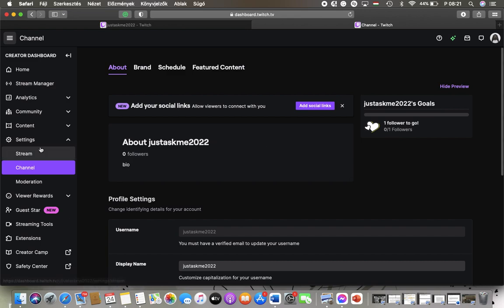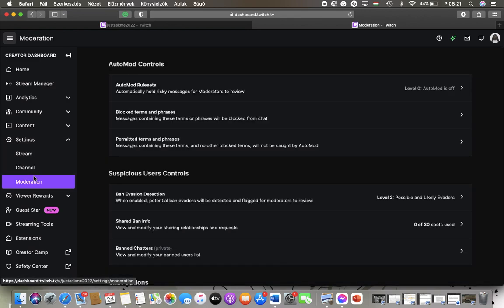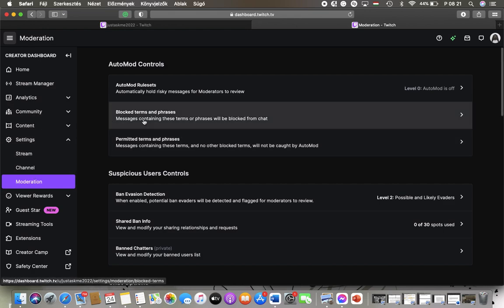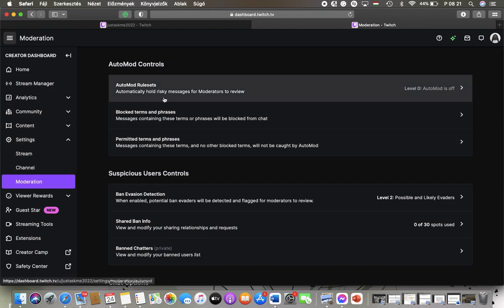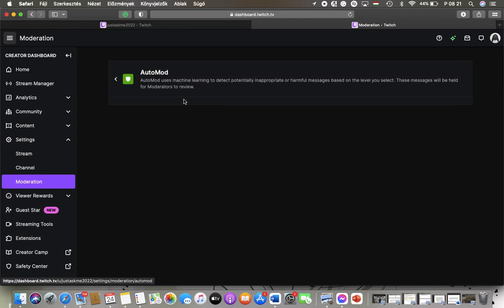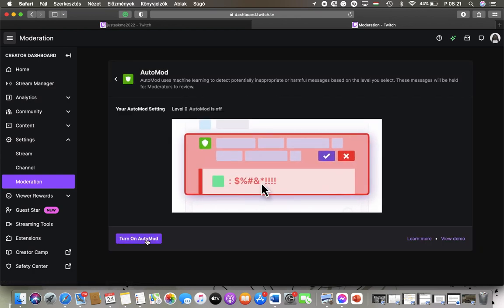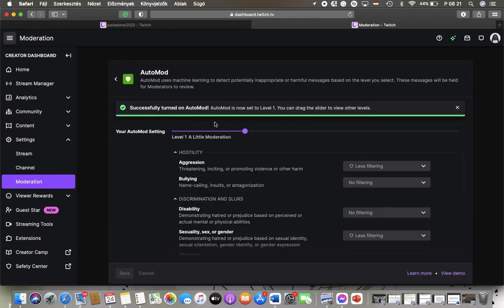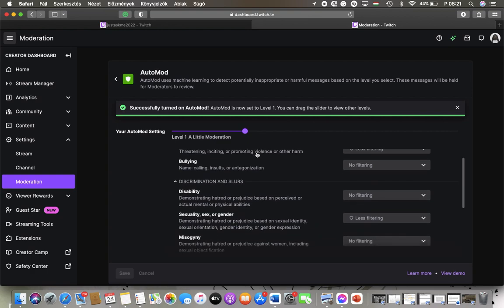How to hold risky messages for the moderators review on Twitch?